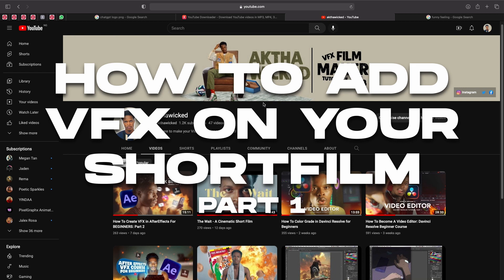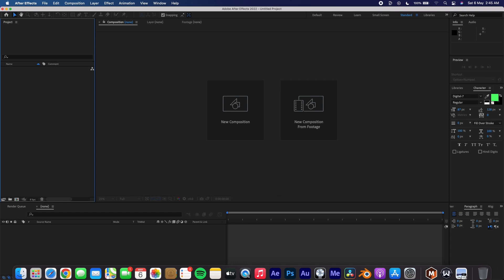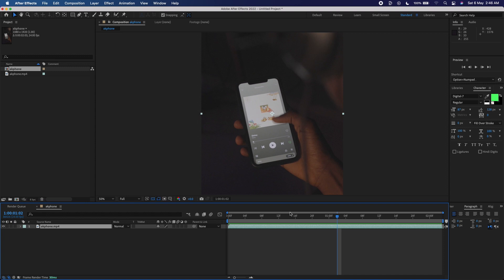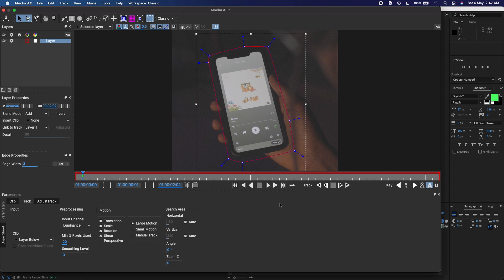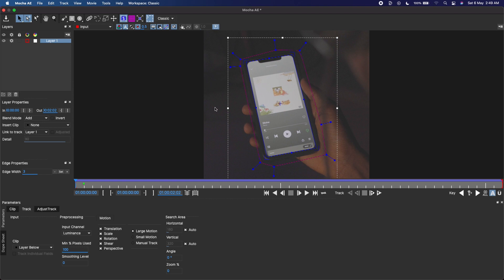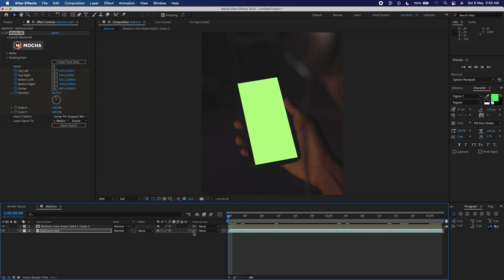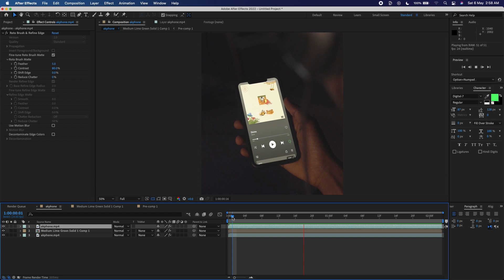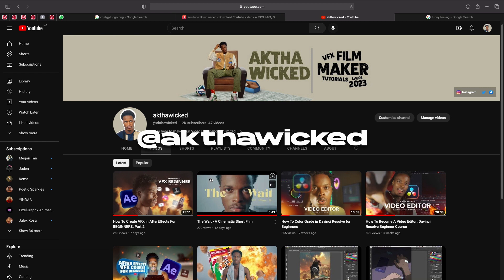How To Add VFX On Your ShortFilm - Screen Replacement Without Greenscreen!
Learn how to use after effects to add VFX on your short film;
In this part we will b replacing a phone screen without using green screen.

Chapters

00:00 - Intro
01:12 - Importing your video
01:42 - Trimming your video in after effects
02:14 - How to Track using Mocha in Aftereffects
05:22 - Creating Screen Replacement
10:37 - Rotoscoping in After Effects
14:16 - Outro